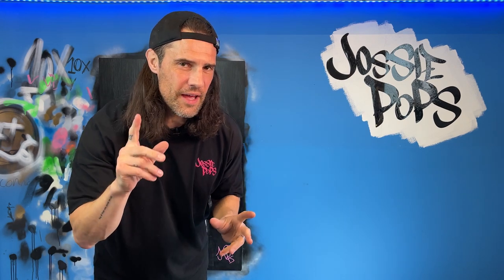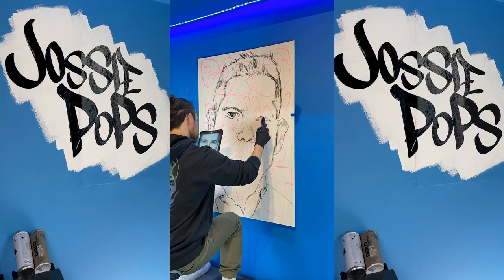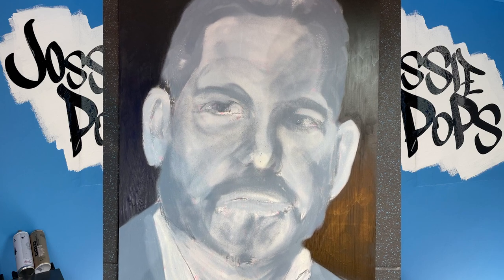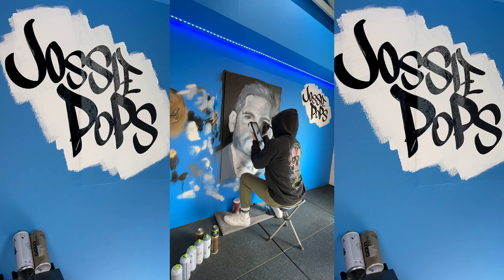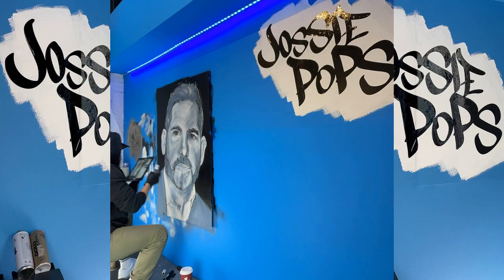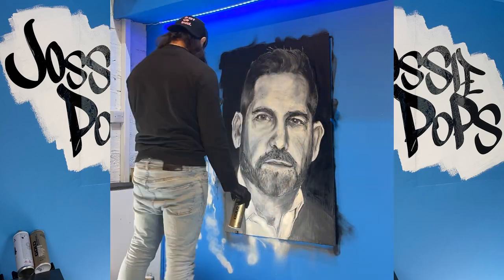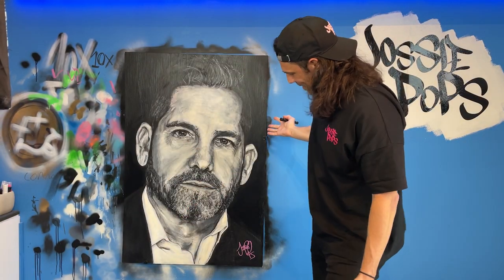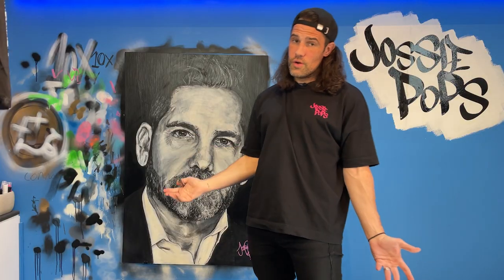Undercover Billionaire Grant Cardone in his GREATEST portrait EVER!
Undercover Billionaire Grant Cardone in his GREATEST portrait EVER! I really enjoyed creating this one. It was a lot of fun from start to finish and to have approval from Grant and his team was unreal. Thanks for the support guys and on to the next one.

Who would you like me to draw next?